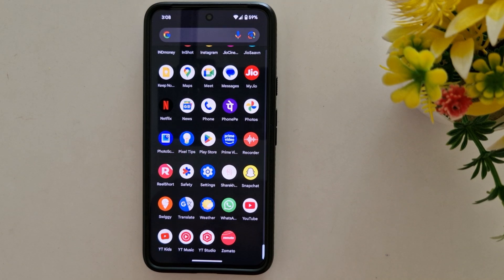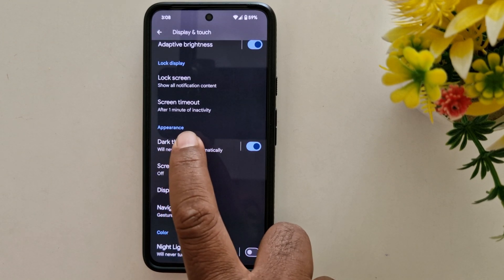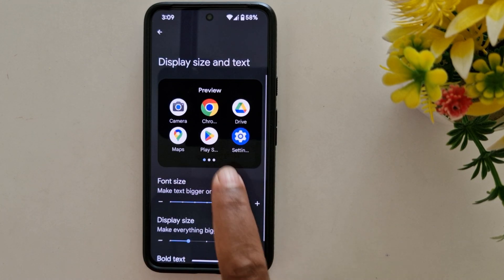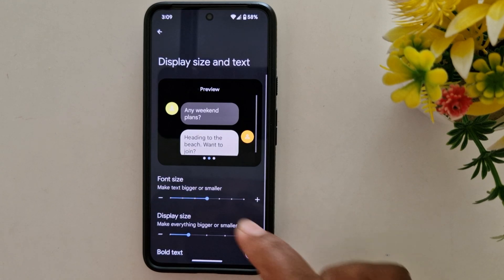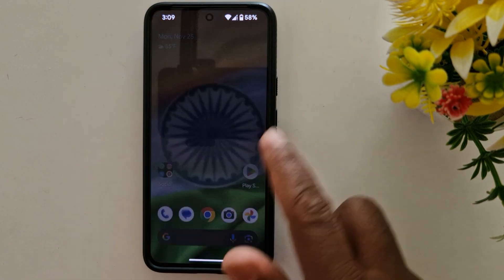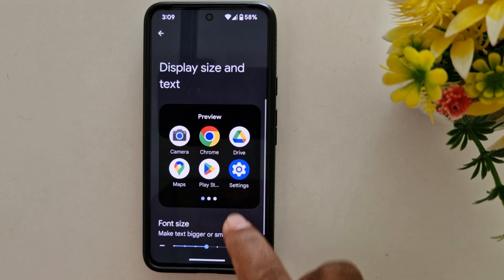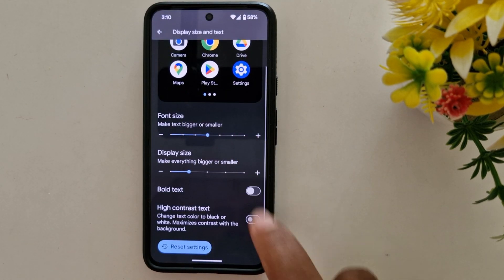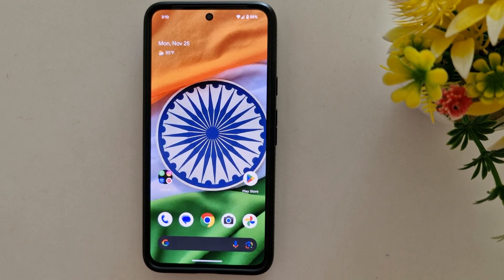How to Change Font and Display Size in Android 15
You can increase or decrease the font size and display size to your Android 15. Also, enable bold text to your Android phone using this tutorial.

More Queries:
Change font size in Android 15
Change display size in Android 15
Increase font size in Android 15
Android 15 font change
Change the font size in Android 15
Change font on Android 15
Android 15
Android Phone